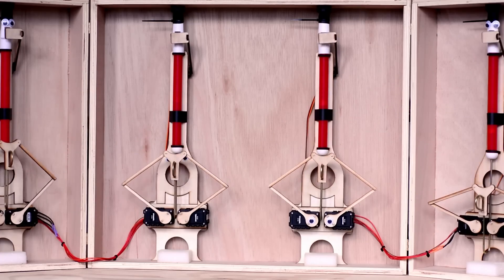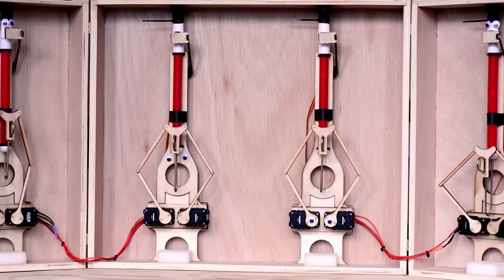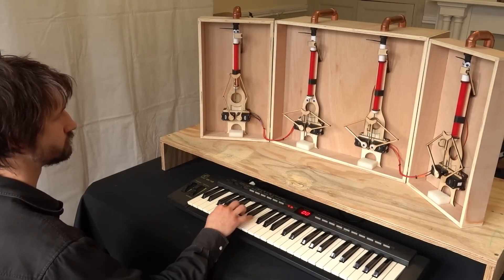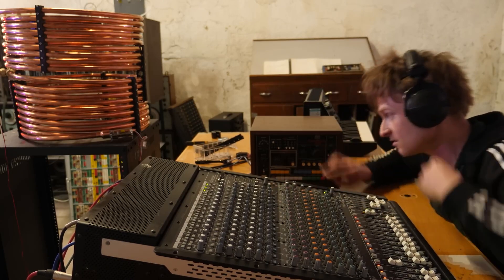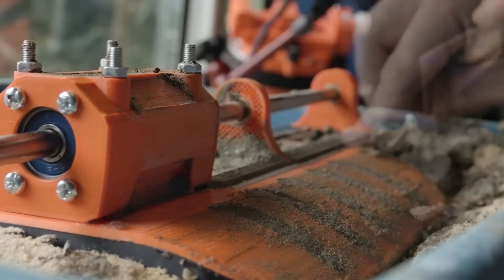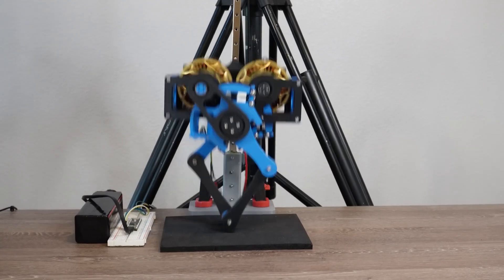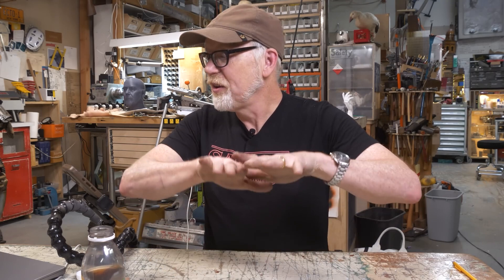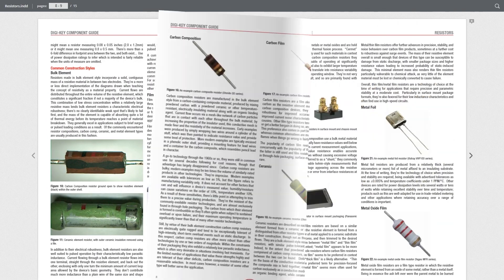Whistle While Your Robots Work [Maker Update] | Maker.io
This week on Maker Update: a blowhard symphony, a series of tubes, design for assembly, and better robotics through shoelaces.

Slide Whistle Orchestrion by mitxela 0:27

=More Projects=

Copper Pipe Audio Delay by Look Mum No Computer 2:16

Making the World's Fastest Drone by Mike Bell 2:57

Metal Lathe Made by a 3d Printer by Chris Borge 3:36

=Tips & Tools=

Capstan Robotic Drives by Aaed Musa 4:07

Design for Assembly by Will Cogley 4:52

Tools and Materials for the Beginning Maker by Adam Savage 5:30

How to Print Gears by How To Mechatronics 5:58

=DigiKey Spotlight=

DigiKey's Free Digital Library 6:27